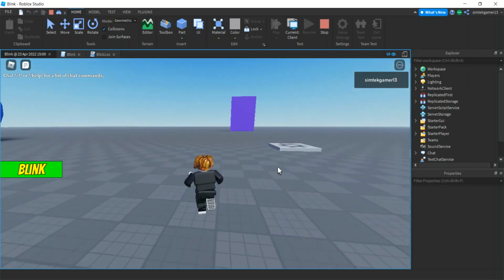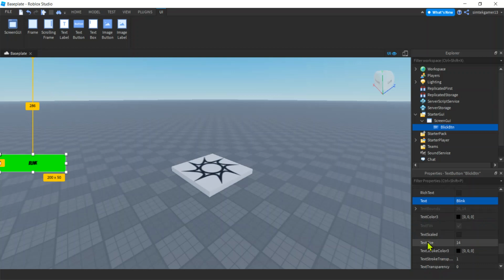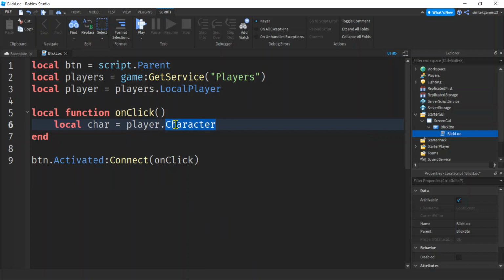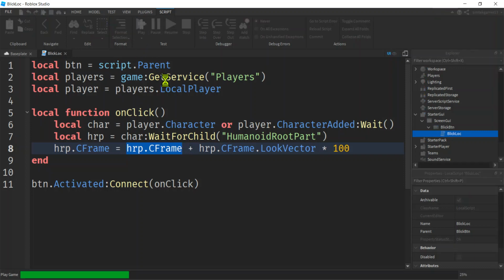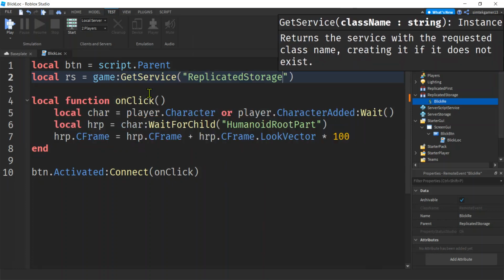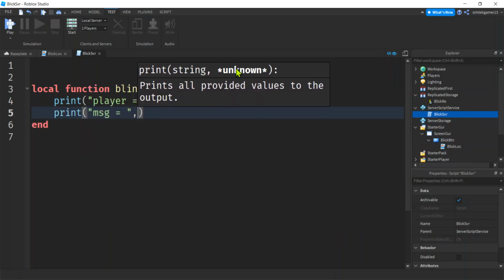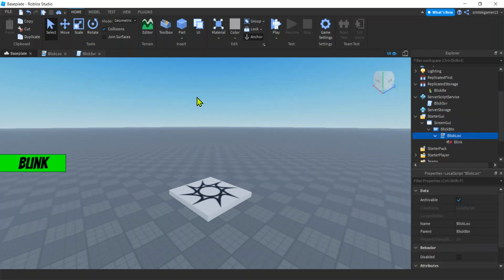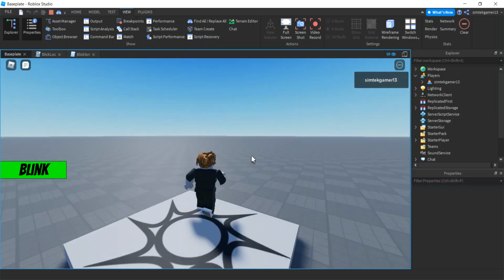Button for Instant Jumps | Roblox Studio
How to Create Roblox Games -

In this video I'm going to introduce buttons, specifically the text button. The button is named "Blink", and when I press it, the avatar teleports 100 studs in the direction I'm looking.  We will leverage off the information we learned about the HumanoidRootPart and the CFrame, specifically adding the CFrame.LookVector to determine the direction to jump.

This is the first time we are using local scripts, which run on the player's device as opposed to the server, i.e. client side.  Additionally, we'll also learn about remote events to talk to the server.  I also compare the code running as client only code and a when run as client-server code.